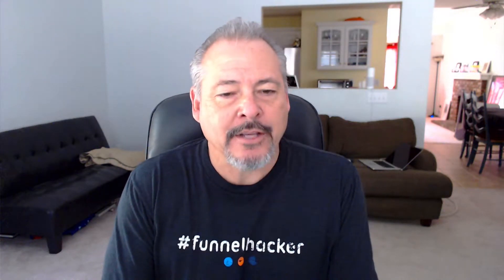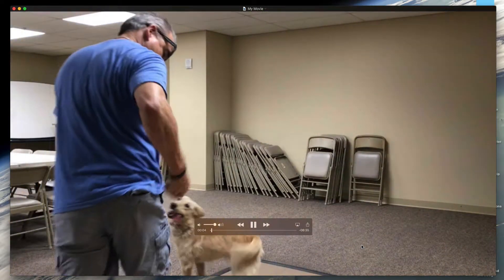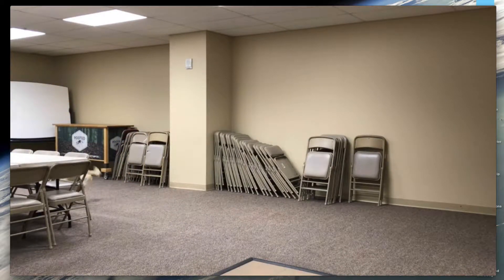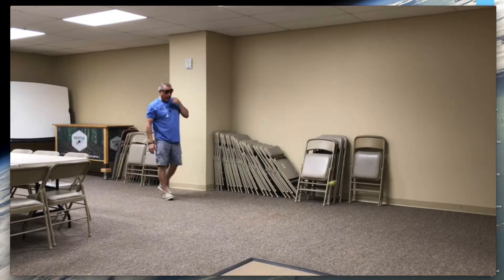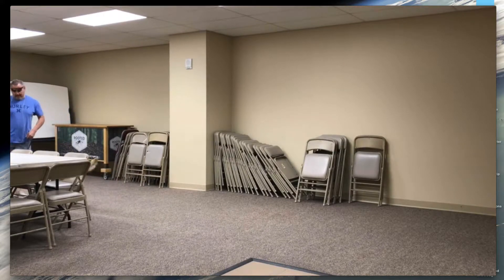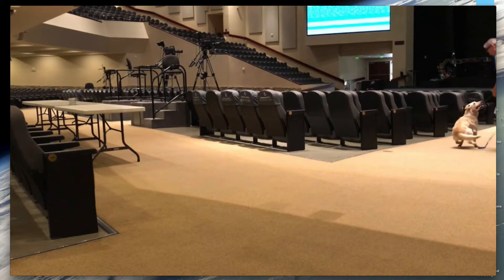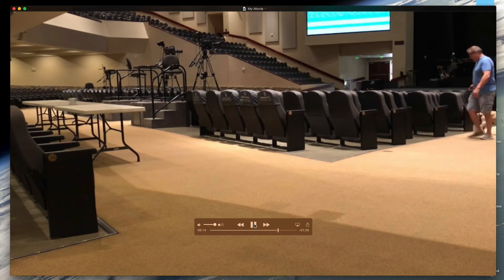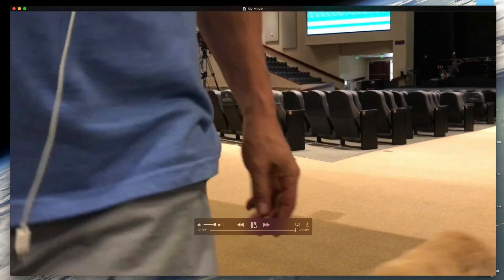Bed Bug Detection Dog Charlie First Church Search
Charlie is in the basic bed bug detection dog academy and learning the basics of being a detection dog. This is his first search away from the home training facility.